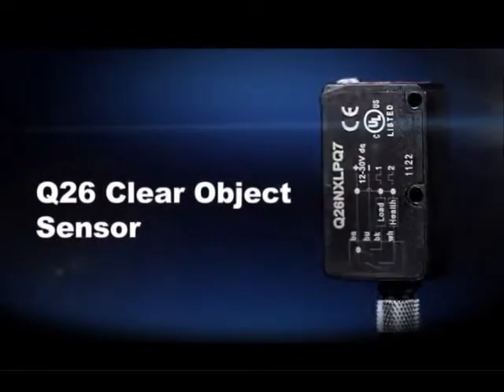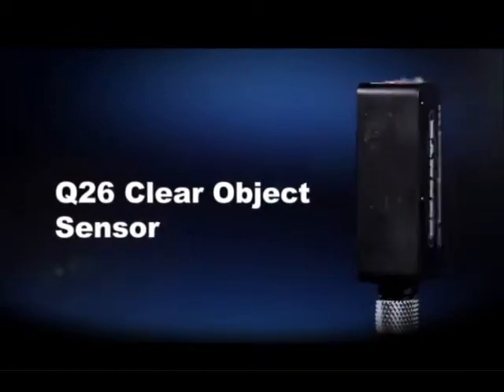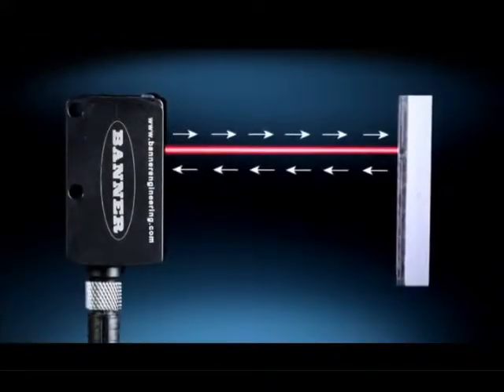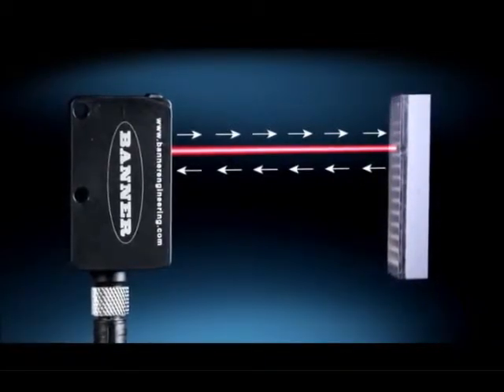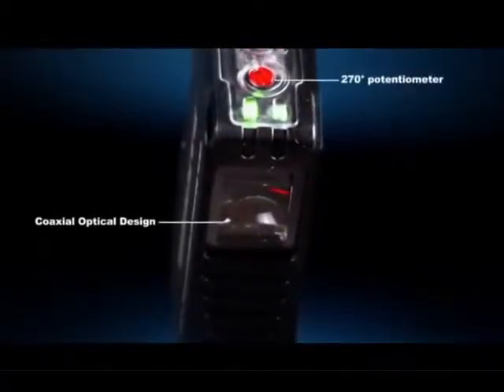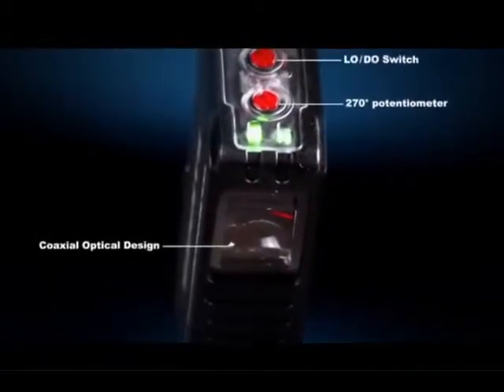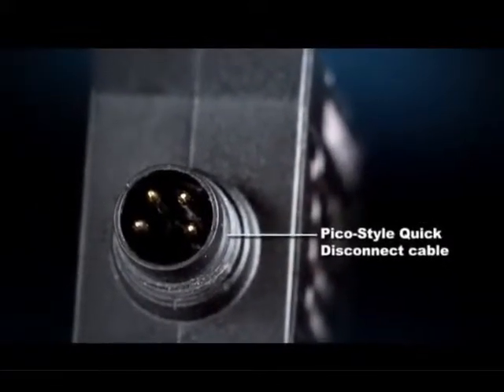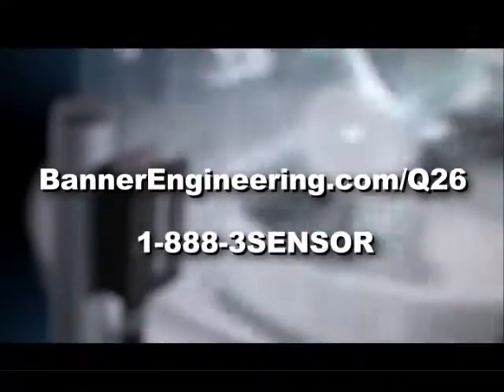SENSOR FOTOELÉTRICO Q26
O sensor fotoelétrico Q26 é um dispositivo de detecção compacto de alta performance e altamente confiável.
Perfeito para detecção de objetos transparentes, translúcidos e refletivos.